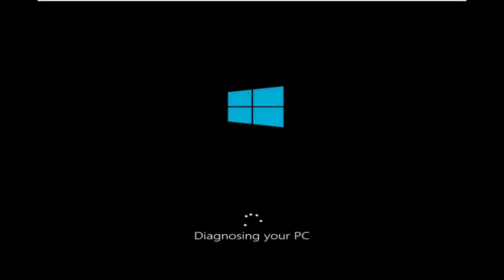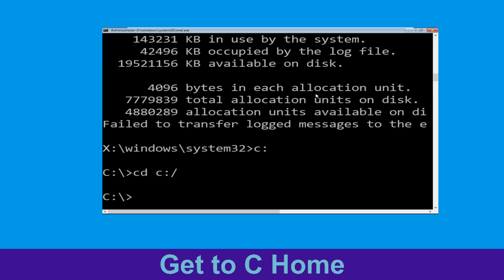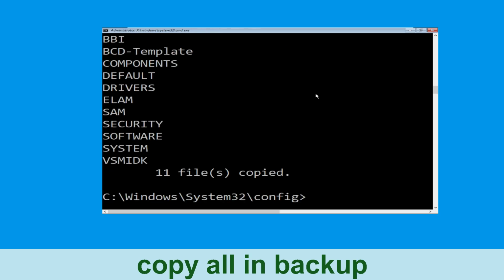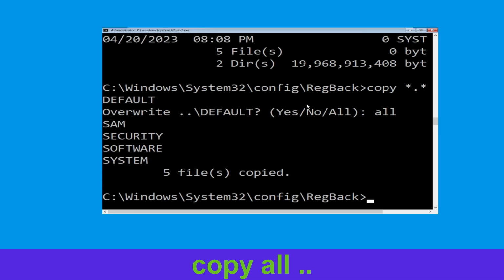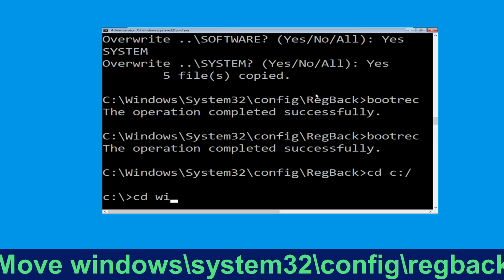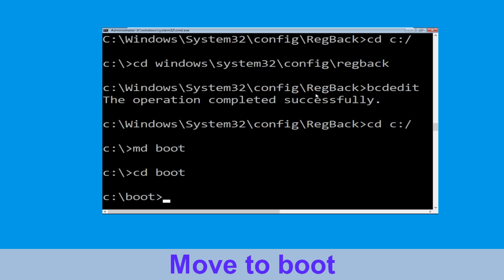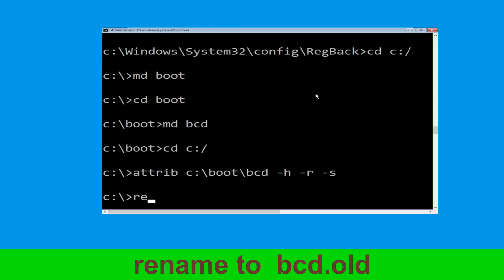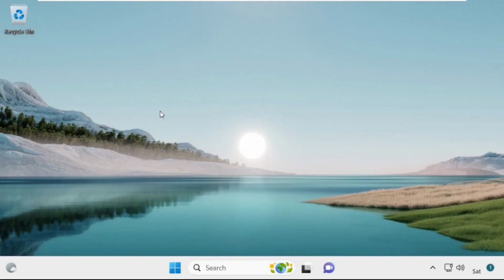KMODE_EXCEPTION_NOT_HANDLED Windows 10 Fix Blue Screen Error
• IRQL_NOT_LESS_OR_EQUAL Error
• BAD_POOL_CALLER Error